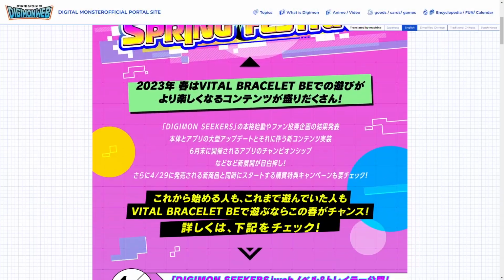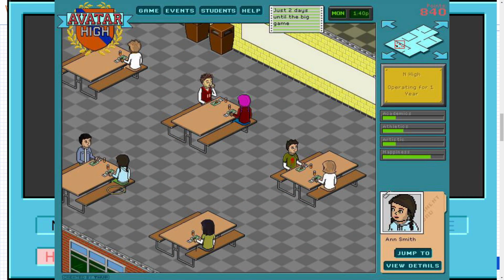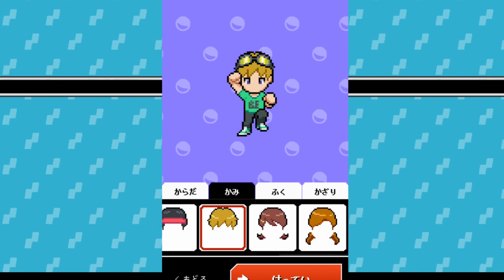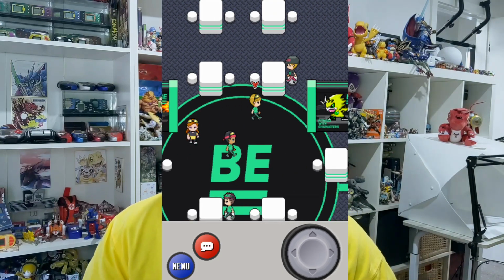Digimon Vital Bracelet Lobby NOW LIVE! | VB Lobby Walkthrough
The Digimon Vital Bracelet Lobby just opened up, so let's take a look and see how it all works!

Got something cool you wanna send me?
May Fisher-Guest
Australia

Thank you to our current supporters on Patreon; Steven Reeves (WildWing64 on Archive of Our Own), Kaida Washi, Chisai (Who you can follow on tumblr at chisai236), Lizmet (Elecmon on tumblr), Neoboo, Nicholas, Sam, Emory (From 'Gon x Will x Hunting: A Hunter x Hunter Rewatch Podcast'), Magnus, Lucas, Jaceymon05, Patrick, Jason, Shelby, DigitalHazard (Who is on Twitch at TheDigitalHazard, Ellimist, Toropiamon, VeemonTamer, and Joe!